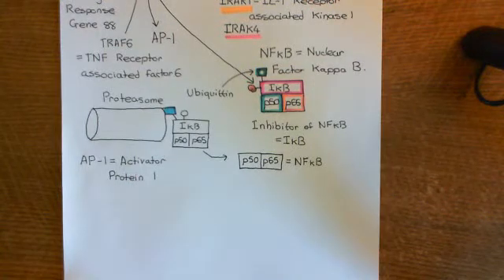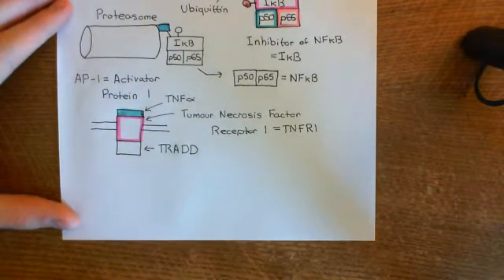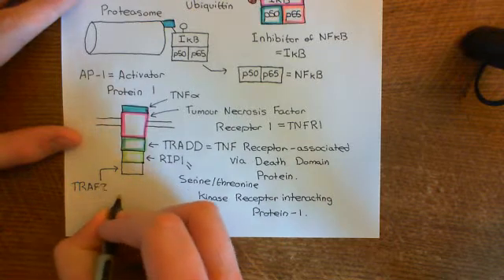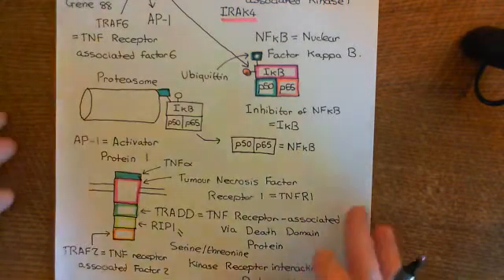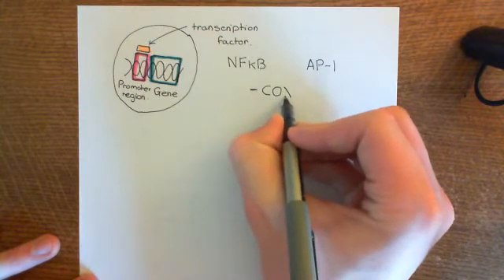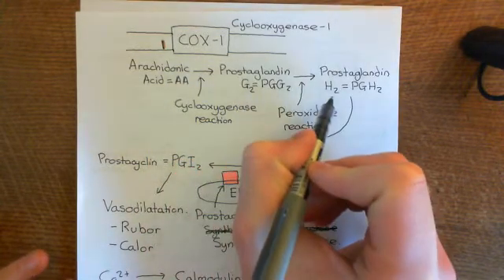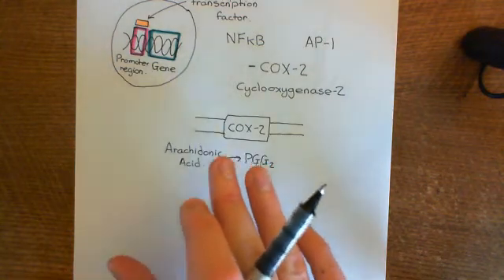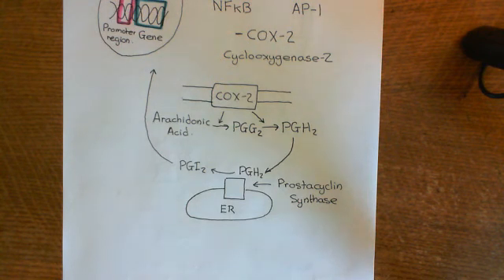The Acute Inflammatory Response and Anti-Inflammatory Drugs Part 10